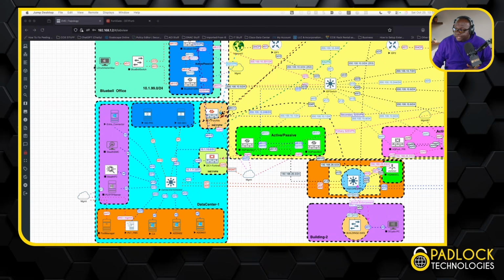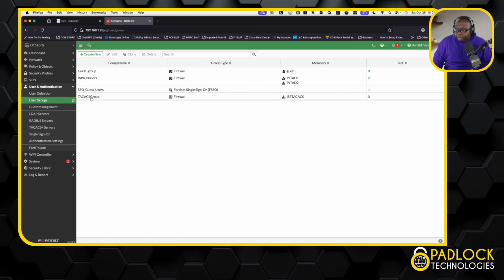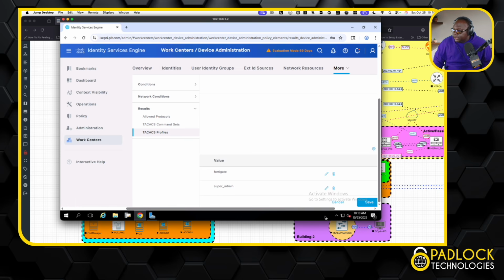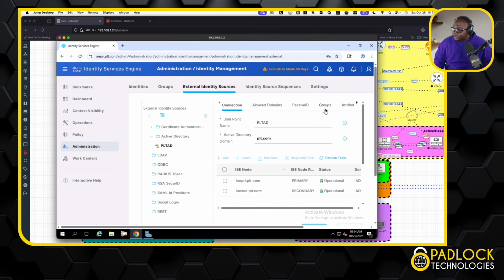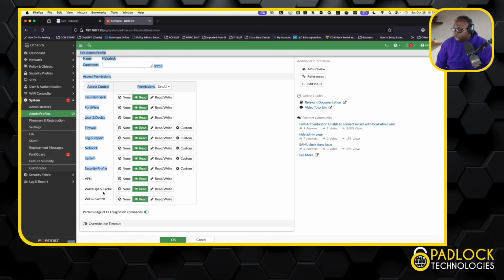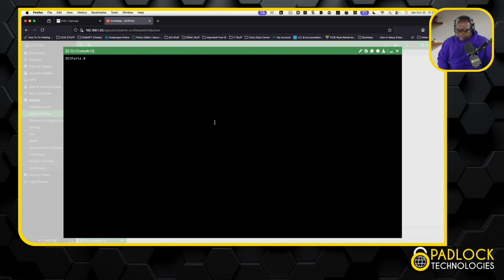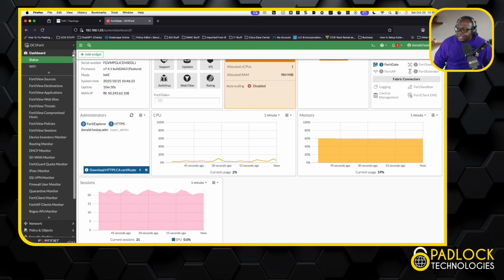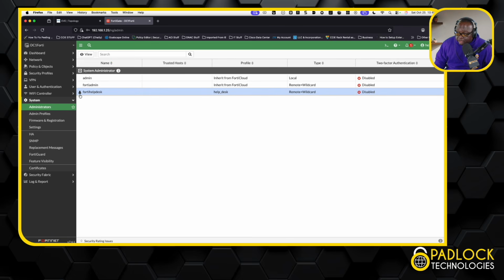Say GOODBYE to Weak Admin Logins with FortiGate TACACS and Cisco ISE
This video explores how to integrate Cisco ISE with FortiGate firewalls using TACACS. Learn how to use TACACS to manage administrative access to your FortiGate devices.

This video explores how to integrate Cisco ISE with Fortigate firewalls using TACACS. Learn how to use TACACS to manage administrative access to your Fortigate devices.  Got a question you would like us to make a video response to?